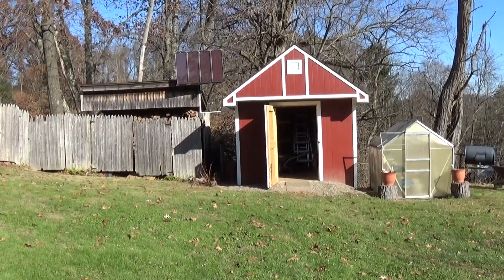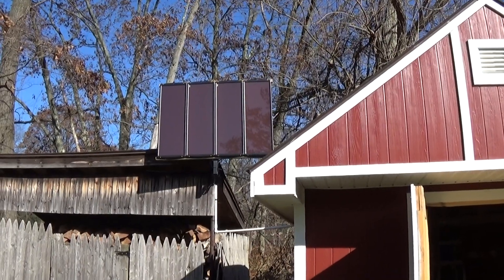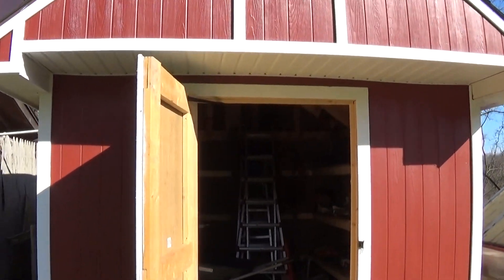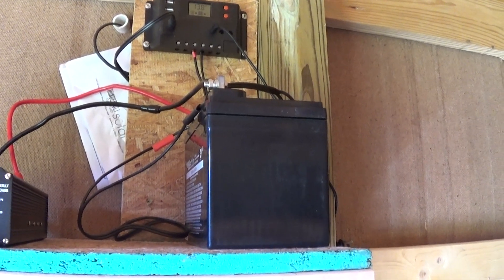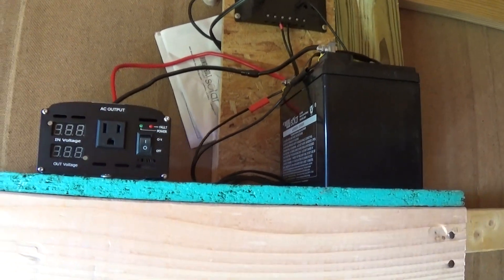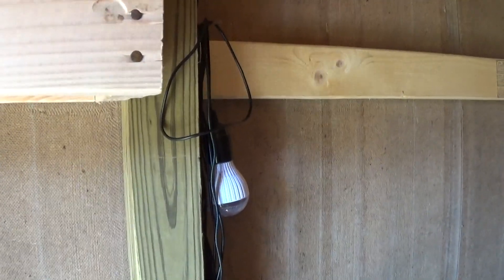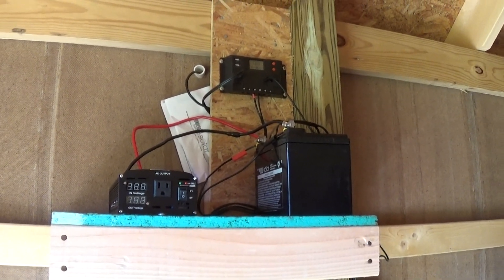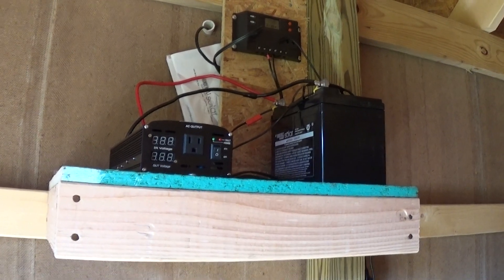SOLAR POWERED SHED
first time with solar power